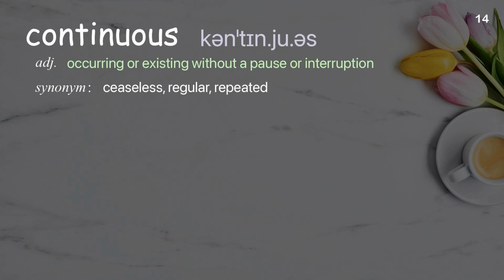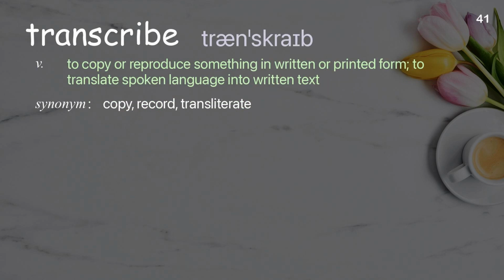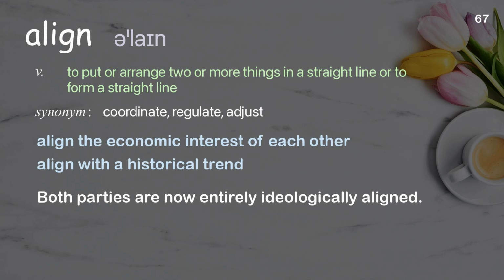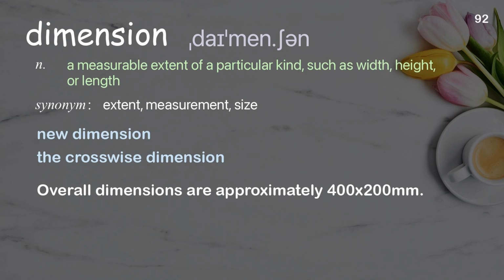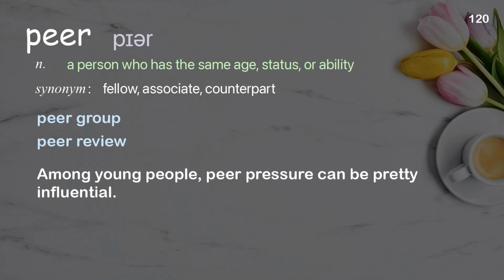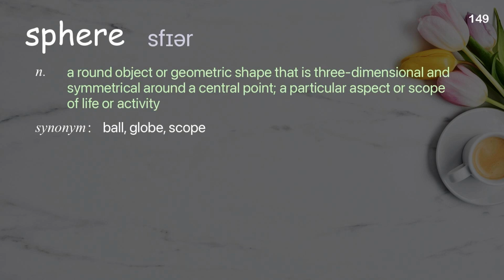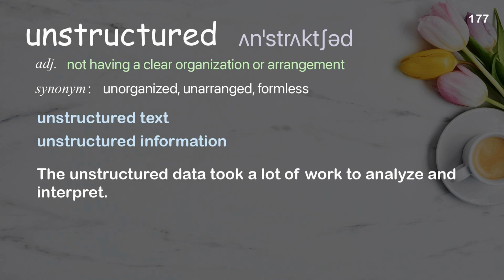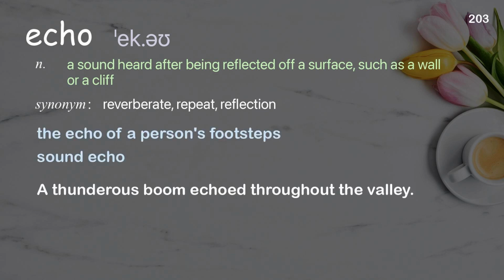203 Academic Words Ref from "Deb Roy: The birth of a word | TED Talk"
■PLEASE NOTE

■Reference Source
Deb Roy: The birth of a word | TED Talk